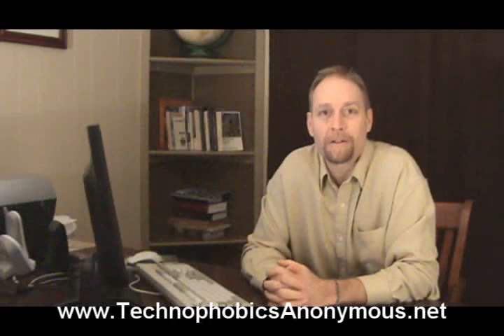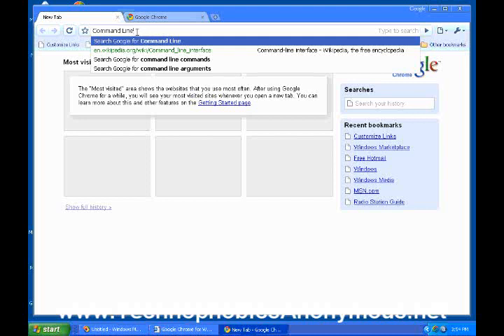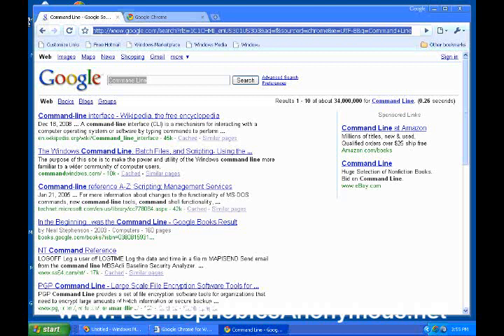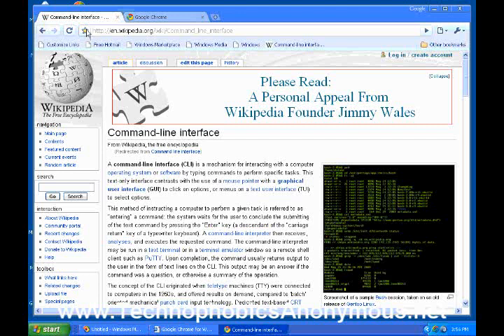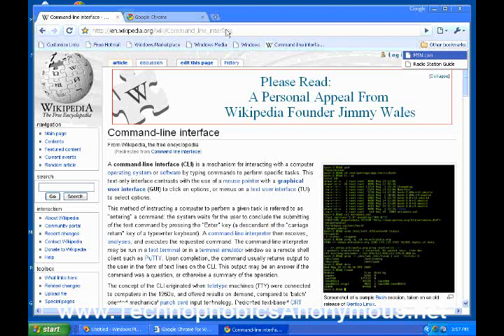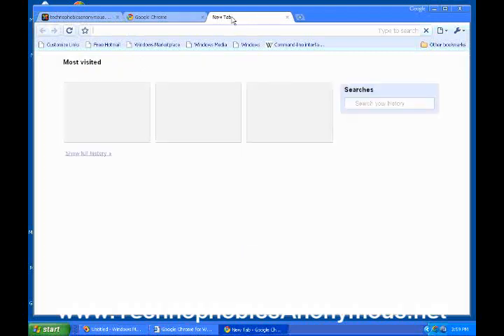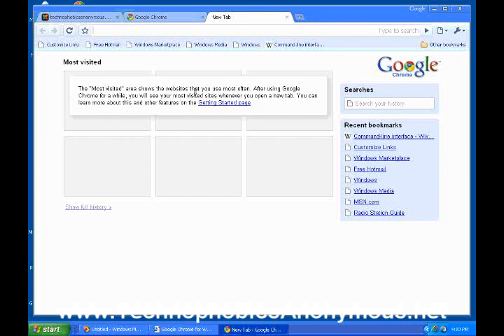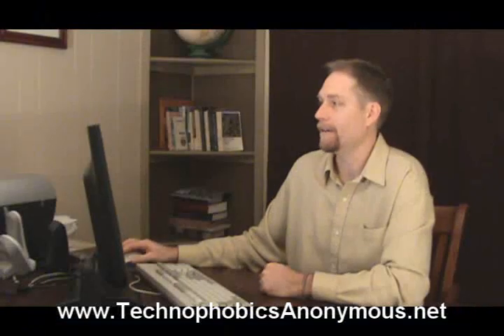Using Chrome: Free Video Tutorial Series (11 of 24)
Get your Free membership with Video Tutorials on Basic Computer and Internet Skills.  Improve your knowledge, your skills AND your confidence-step by easy step! 24 Free Videos- Using Google Chrome